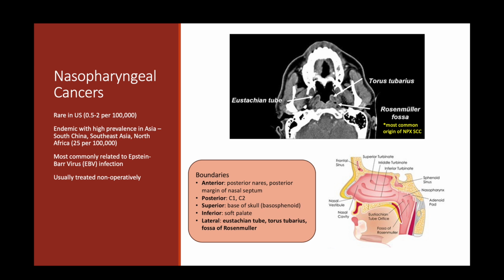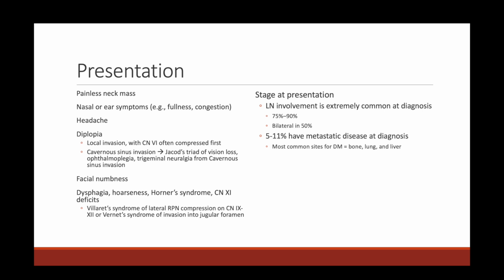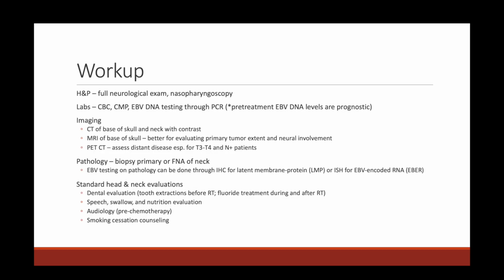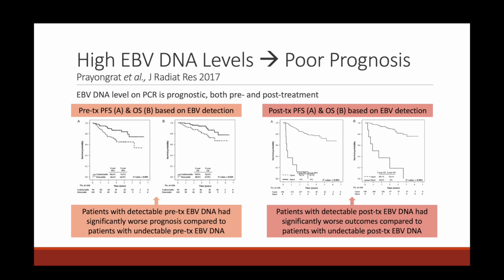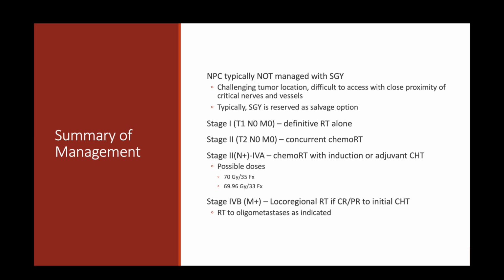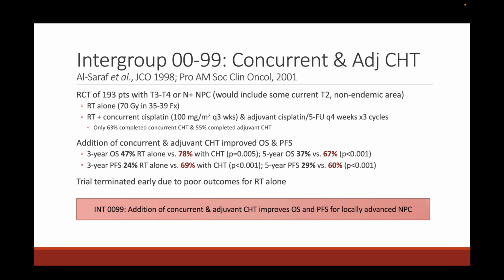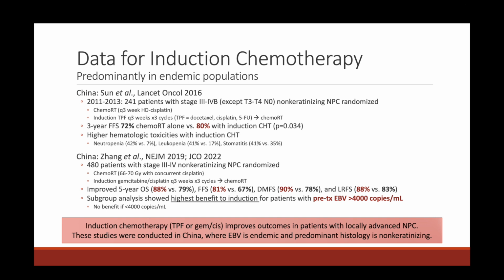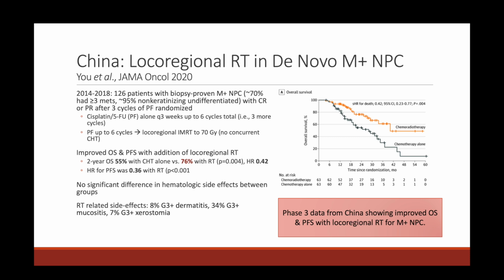Nasopharyngeal Cancer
Nasopharyngeal cancer (NPC) is often mediated by EBV, especially in endemic areas where NPC is more common, such as China and Southeast Asia. The predominant histology for NPC can also vary based on region. NPC often presents as locally advanced disease with node positivity, and if the primary tumor is advanced and invading into the base of skull, it may involve cranial nerves and result in neurological dysfunction. In terms of management, primary modality is radiotherapy, with data for concurrent chemoradiotherapy and either induction or adjuvant chemotherapy for locally advanced tumors. In this talk, we review salient topics for nasopharyngeal cancer and evidence-based treatment paradigm.